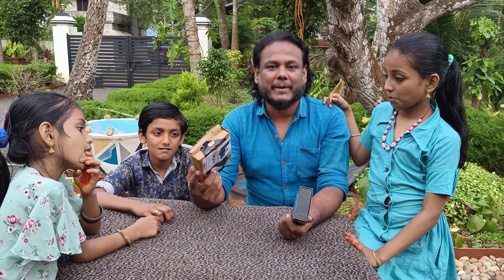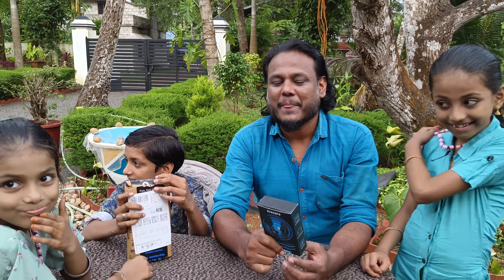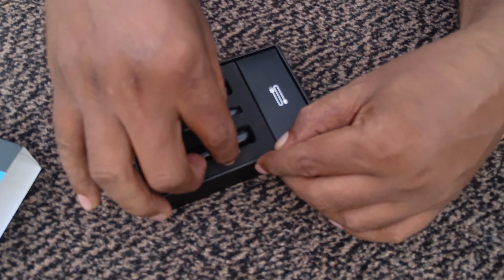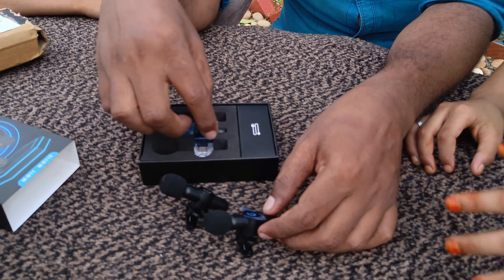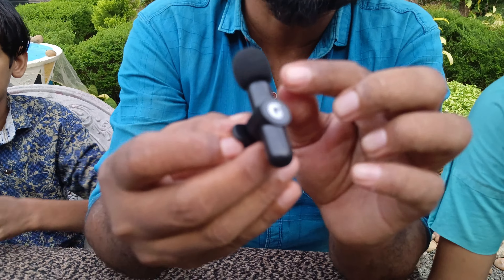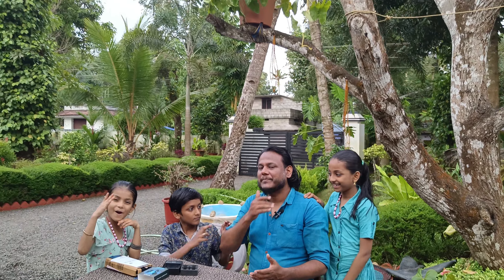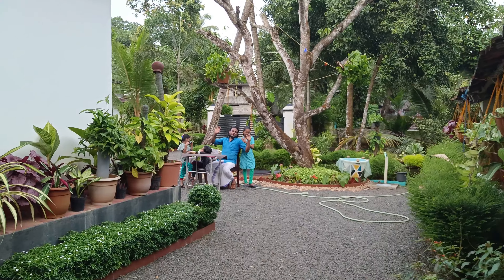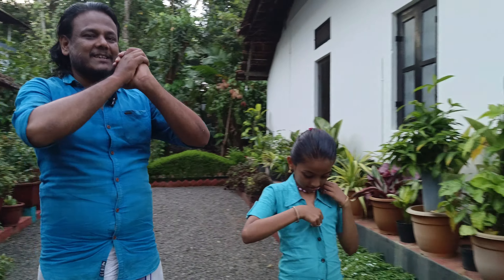ചതിക്കുഴിയിൽ വീഴുമോ? നിങ്ങളുടെ വാക്കു വിശ്വസിച്ചാണ് ഇത് വാങ്ങിയത് | Low Price Wireless Mic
Low Price Wireless Mic
GRENARO Wireless Mic Lavalier Microphone with Charging Case, Compatible for Type-C Android & iPhone, Noise Reduction Lapel Mic for Video Recording, YouTube, Facebook, Live Stream, No Micro USB Port (One to One)
Oppo/vivo/iqoo/realme brand mobile phones, if the connection is unsuccessful ,please go to the settings, searching "OTG" - turn on OTG power supply. * Some mobile phones in Android system cannot use their own cameras to shoot audio, so they need to download third-party video shooting apps for use.

✔️If the wireless mic is not working in your normal camera or your device: This is happening in most of the devices after recent software update. The old way of connecting through OTG is no more available. SO you can try to record the audio through a different app. 1.) Open the app and Go to Settings in app only 2.) Then Go to Video settings 3.) Click on Audio Source and select External mic from there
【Long Working Time & 65FT Transmission Distance】 Grenaro wireless lavalier microphones is built in rechargeable batteries, each wireless microphone can be used for up to 8 hours after about 1-2 hours charging. Easy to connect and Transmission Distance about 65FT for signal and using real-time auto-sync technology, 0.009s delay in transmission, helps you reduce power trouble and clearly recording or taking video at a further distance.
✔️【360° Omnidirectional Sound Reception & Plug and Play】 Grenaro wireless mic, High-sensitivity, 360° wide-range recording, Recording Every Details. Don’t need app or bluetooth, just plug the transmitter into the devices and they will auto pairing connect. The red indicator light of receiver and the green indicator light of microphone always keeps on, then you can use the microphone to receive sound by opening YouTube/Facebook or Video recording.
✔️【3 Level Noise Reduction】: Grenaro wireless microphones is using DSP intelligent noise reduction chip to achieve 3 level noise reduction and provide professional full-band audio CD quality, you can select different level according to the using environment. Whether you are in a quiet indoor or noisy outdoor, supports multi-channel real-time mixing, it can synchronize the background music for phone and human voice in real time, and reduce video post-processing.
✔️【Compatible with iOS and Android Type-C Devices】 Grenaro wireless mic is equipped with a Type C to Lighting Adapter for iOS. Compatible with iPhone/ iPad & Android smartphones, tablet with Type-C port, tablet with USB C port(Supports OTG function) to meet your different requirements in need. (No Micro USB Port !!)
【1 Year Warranty & User Manual】: Grenaro wireless microphones provide 1 year warranty and consult service